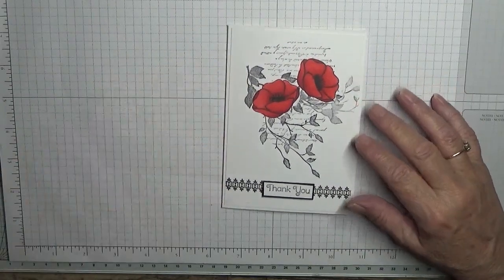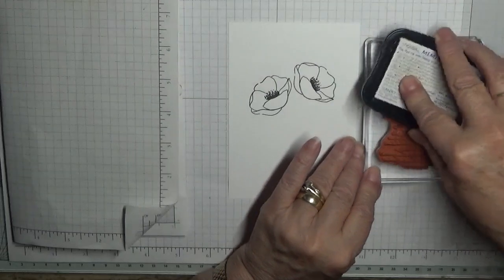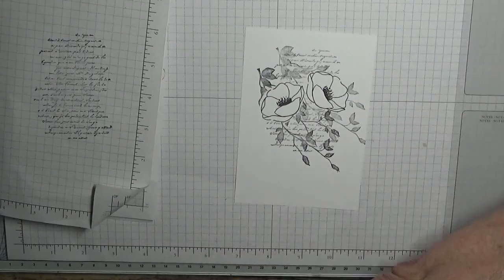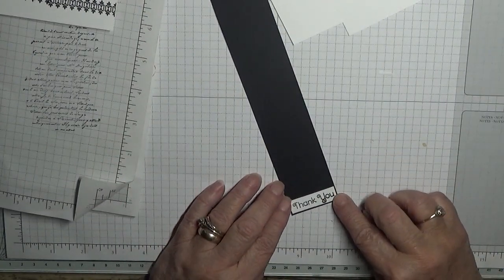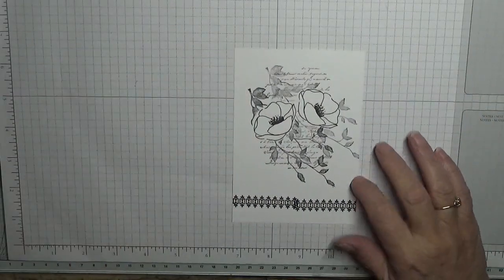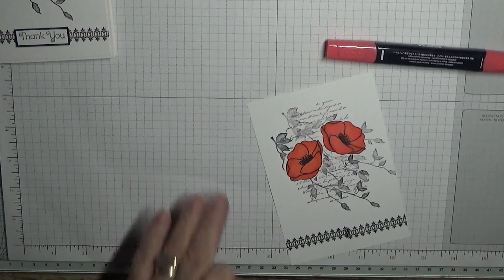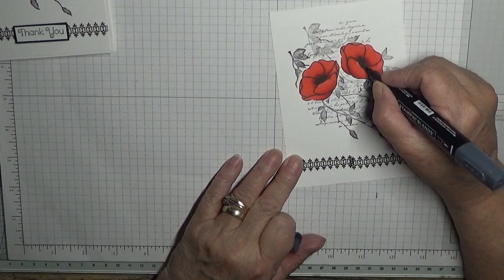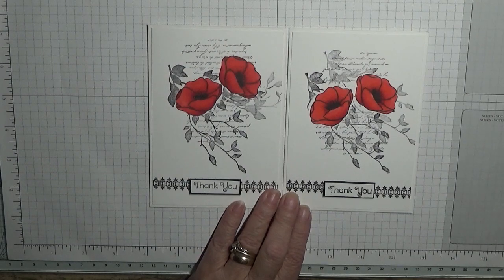252. Stampin Up Painted Poppies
This card was put together using the stamp set Painted Poppies from Stampin Up